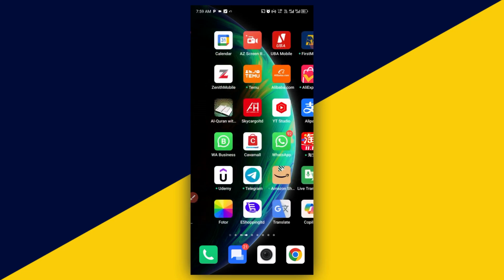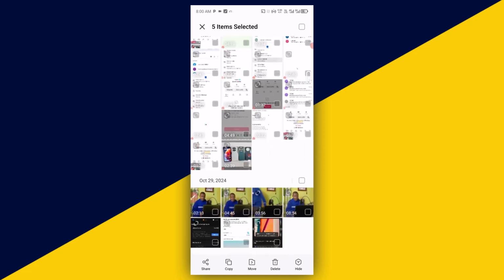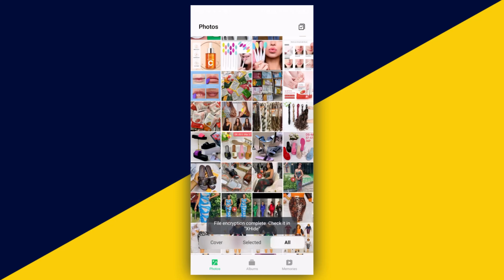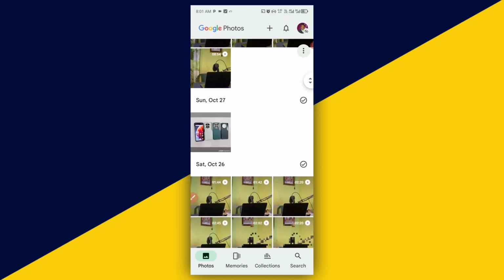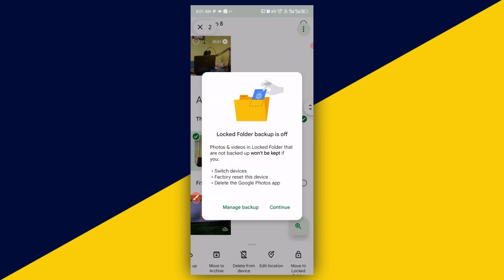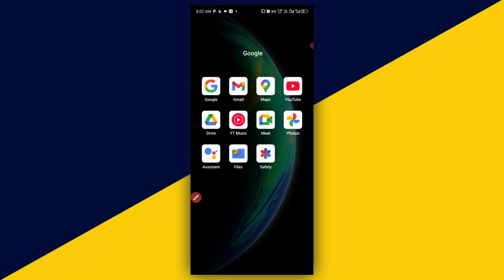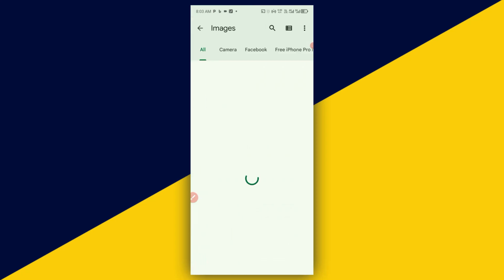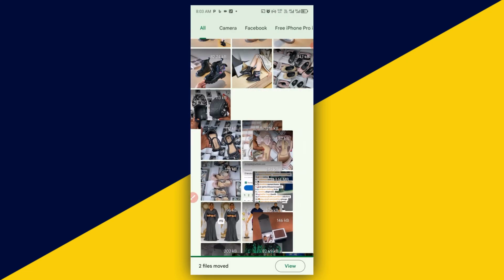Top 3 possible way to Hide Photos & Videos in mobile without Apps installed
Welcome back, everyone! 📱 In today's video, we’re exploring the top three ways to hide photos and videos on your mobile device without installing any third-party apps. Whether you’re looking to keep your media private or just want to tidy up your gallery, these simple methods will help you keep your content secure.

What you'll learn in this video:
1. Using Built-in File Manager - How to hide your media using your phone’s built-in file manager.
2. Creating Hidden Folders - Steps to create hidden folders and move your photos and videos there.
3. Renaming Files to Hide Media - How renaming files can make your media disappear from the gallery.

Why hide photos and videos?
Hiding photos and videos can protect your privacy, keep sensitive content out of sight, and help you maintain an organized gallery. It’s a straightforward way to manage your media without relying on additional apps.

This guide is perfect for anyone who wants to enhance their privacy and organization on their mobile device. Whether you're using Android or iOS, these methods will help you hide your media effectively.

Let’s dive in and keep your photos and videos private! 🚀